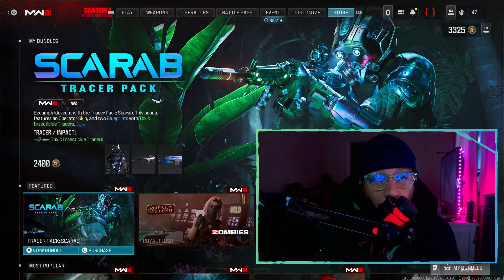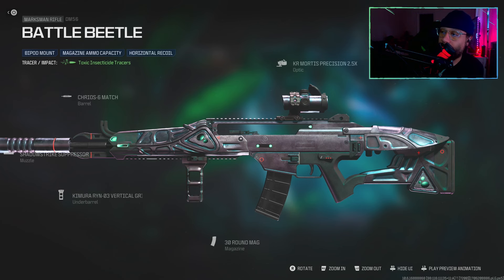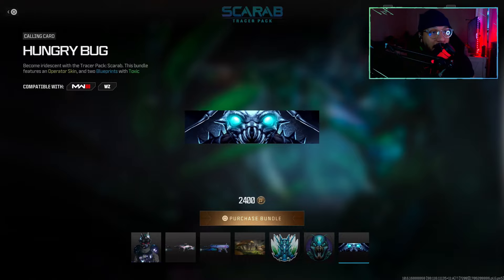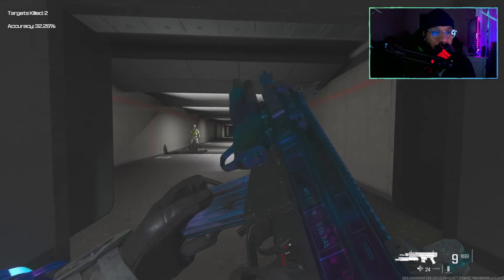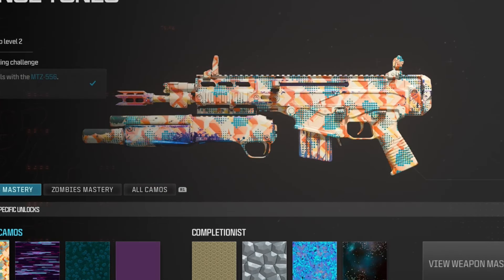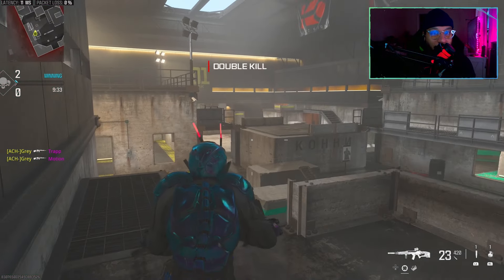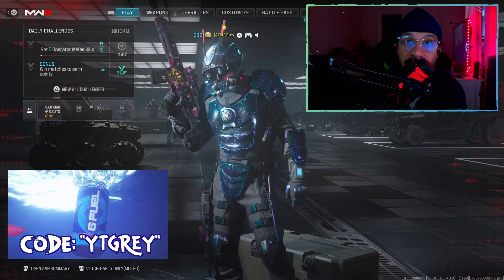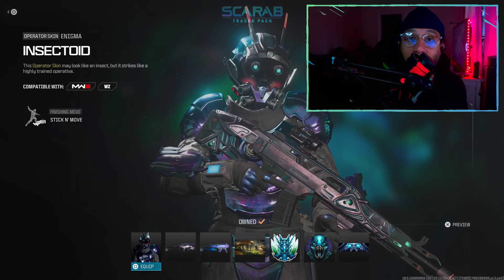*NEW* Tracer Pack: SCARAB Bundle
The NEW Tracer Pack: Scarab Bundle is now available in the Modern Warfare 3and Warzone store. This NEW Tracer Pack: Scarab Bundle costs 2400 COD Points. The NEW Tracer Pack: Scarab Bundle includes an Operator Skin for Enigma, 2 Weapon Blueprints with Tracers and MORE.

0:00 Intro
00:30 Bundle Items
02:20 Blueprint Inspect / Tracer Test / Weapon Test
03:19 Iron Sight / No Attachments / Tracer Test
03: 46 CAMOS
05:08 Third Person View
06:27 Gameplay
07:18 Final Thoughts / Outro

✭MERCH!